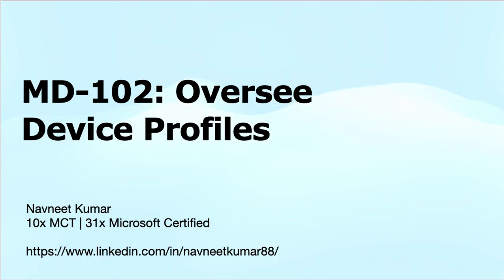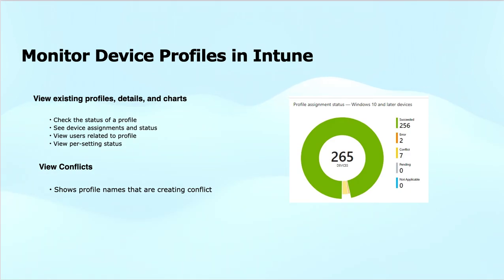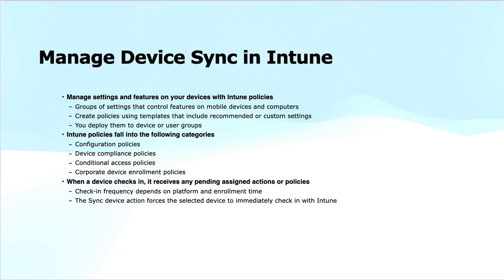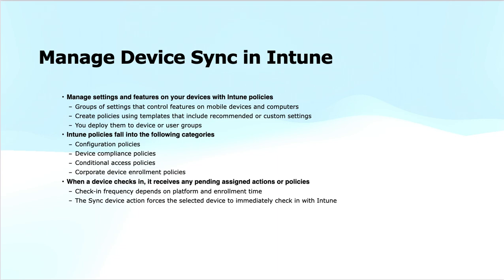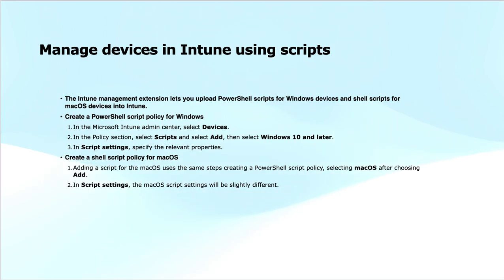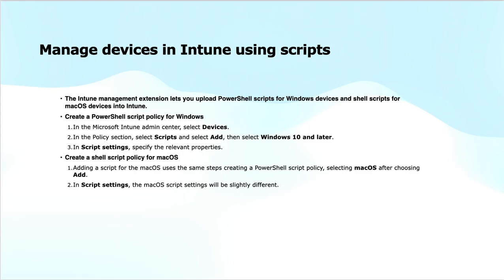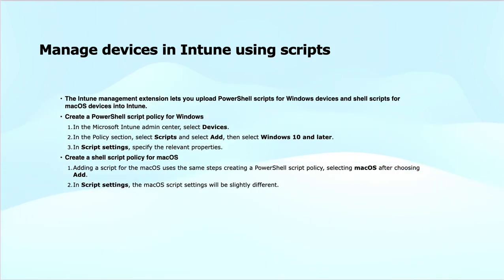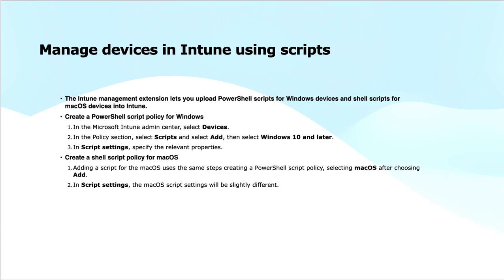MD-102: Oversee Device Profiles in Microsoft Intune - Step-by-Step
Welcome to the MD-102: Oversee Device Profiles in Microsoft Intune demo! In this video, we’ll walk you through how to monitor, manage, and troubleshoot device profiles deployed via Microsoft Intune. Learn how to oversee device profiles for Windows, iOS, Android, and macOS devices, ensure compliance, and troubleshoot any issues that may arise in a device management environment. Whether you’re preparing for the MD-102 exam or enhancing your skills in Intune management, this demo will provide essential tips for effectively overseeing device profiles across multiple platforms.

Topics Covered:
Introduction to overseeing device profiles in Microsoft Intune.
Monitoring the status of device profiles and their deployment.
Troubleshooting device profile deployment issues.
Ensuring device compliance and reviewing security policies applied through profiles.
Best practices for managing device profiles across Windows, iOS, Android, and macOS devices.
Analyzing device profile reports to ensure smooth operations.

This demo is part of the MD-102 series and will help you gain the hands-on experience necessary to manage and oversee device profiles efficiently using Microsoft Intune.

Timestamps:
0:00 Introduction and Module Overview
0:55 Monitor Device Profiles in Intune (Status, Conflicts, Assignments)
1:58 Manage Device Sync (Policies, Deployment, Sync Triggers)
5:39 Manage Devices Using Scripts (PowerShell for Windows, Shell for macOS)
7:30 Recap and What's Next in the Series